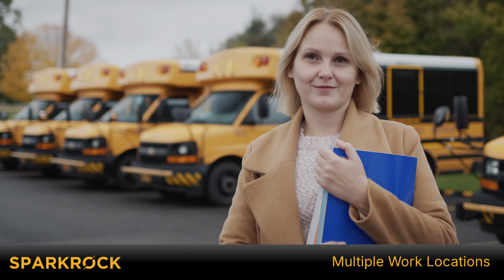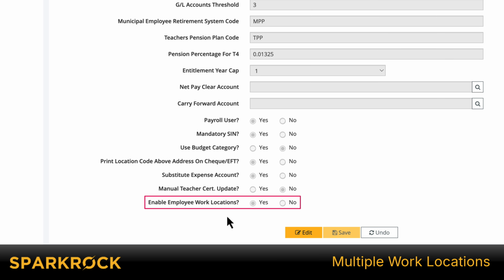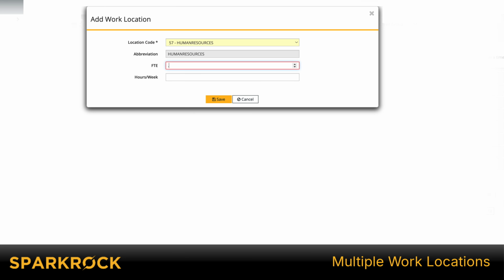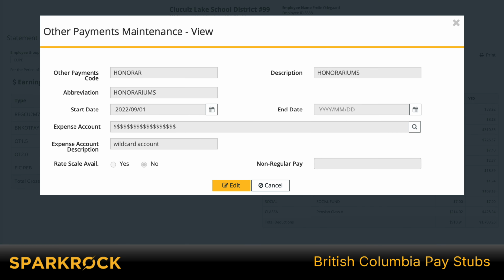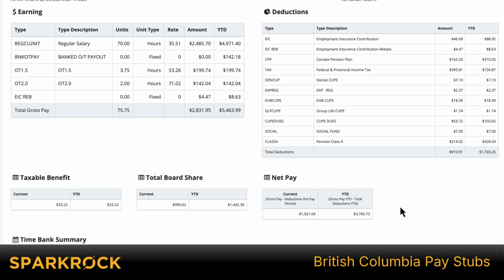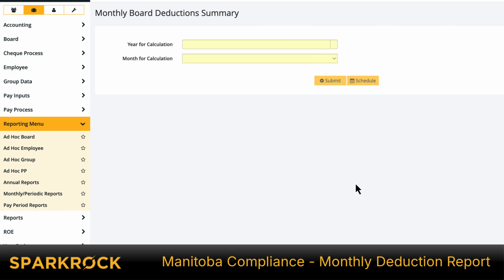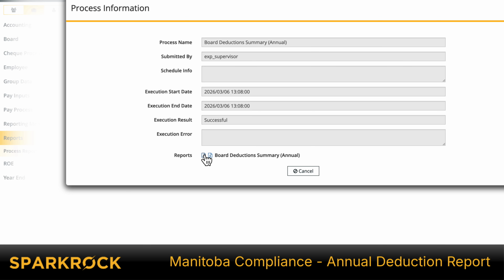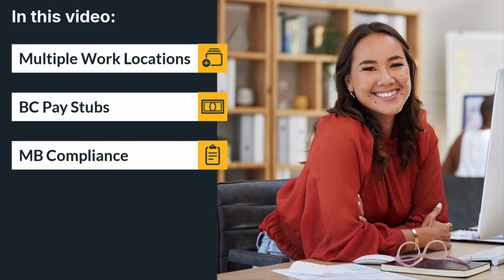Sparkrock Ed HRP Version 5.2.2610: Multiple Work Locations, BC Pay Stub Updates, and MB Compliance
This video highlights updates included in Sparkrock Ed HRP Version 5.2.2610 for K-12 organizations.

The release introduces support for multiple work locations per employee, updates to British Columbia pay stub formatting, and enhancements to Manitoba compliance reporting and reconciliation. These improvements help payroll and HR teams manage employee information more accurately while supporting provincial reporting requirements.